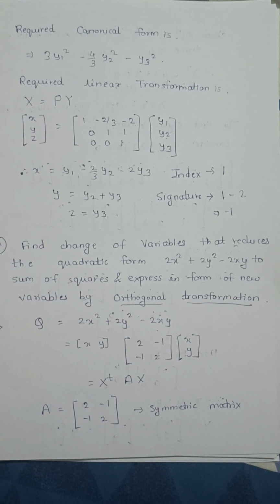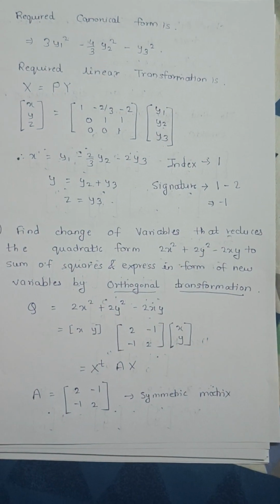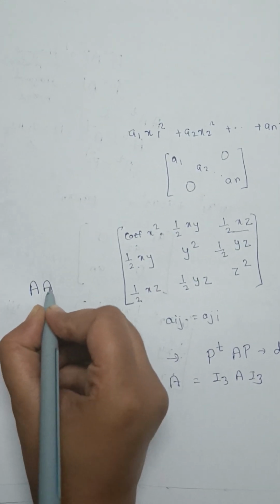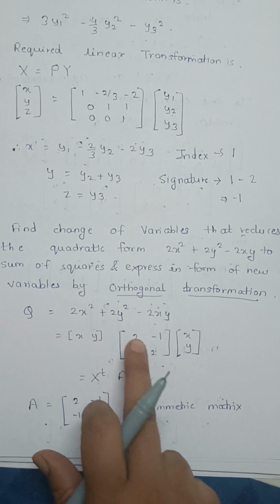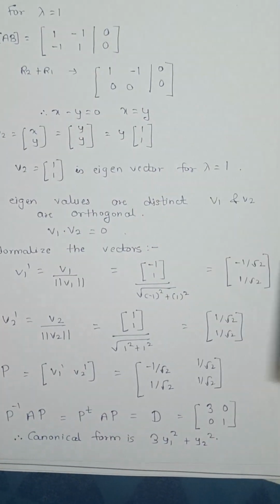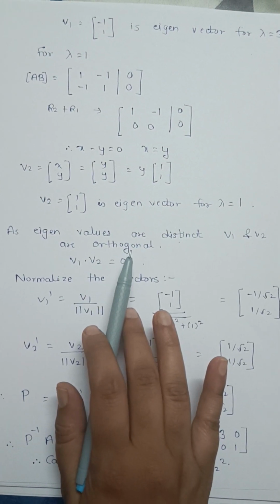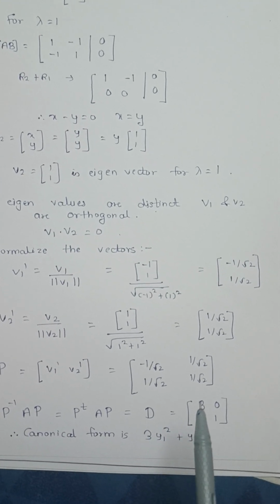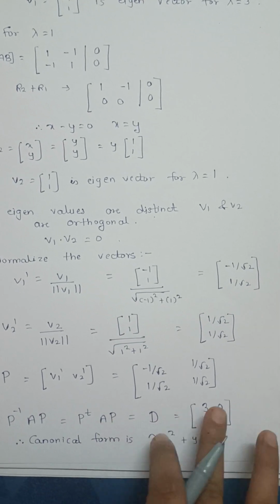Canonical form for orthogonal